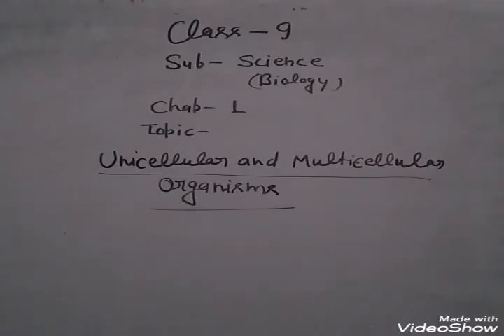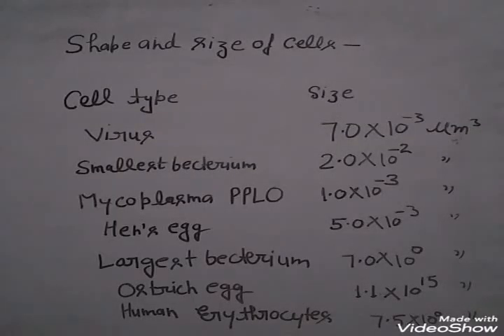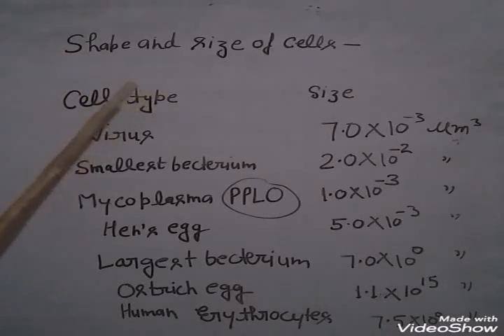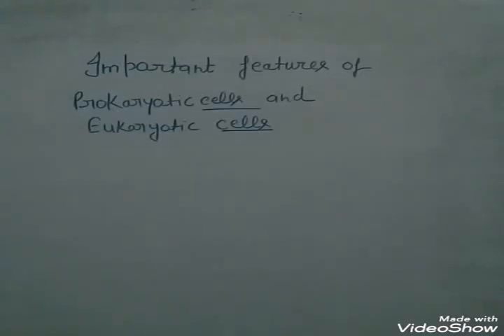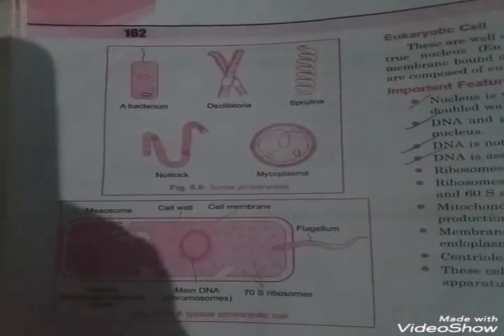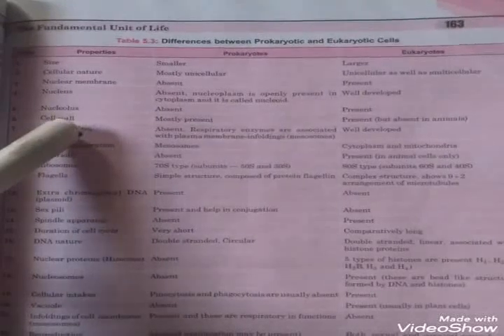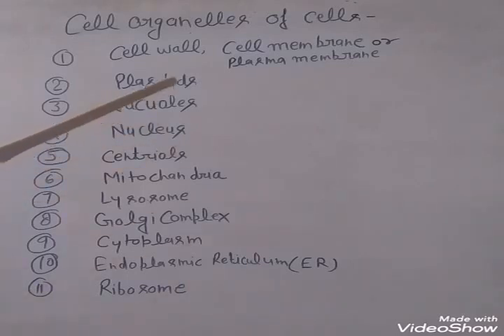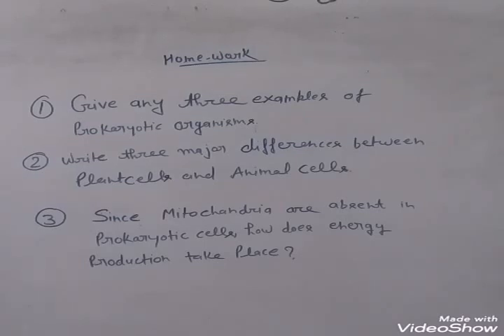Class-9th Biology Ch-1 Part-2 29-05-2020